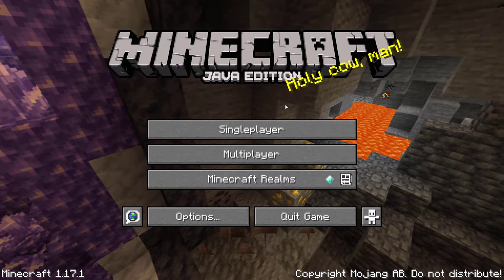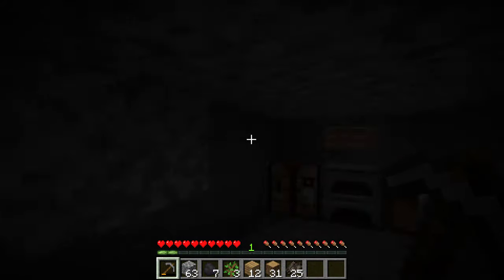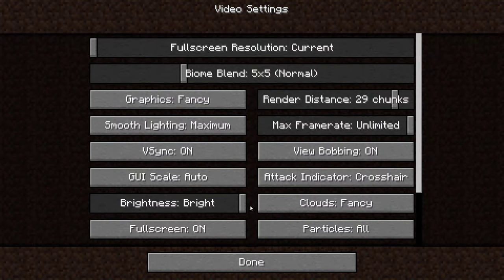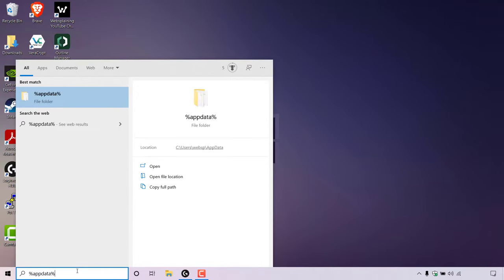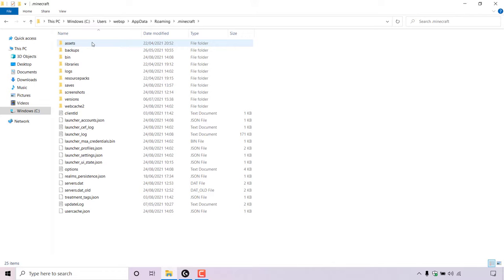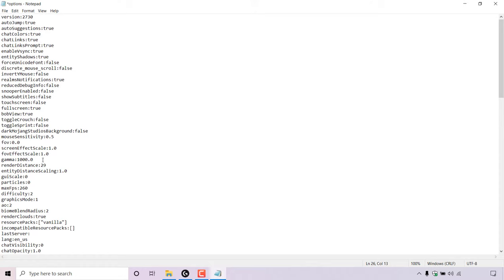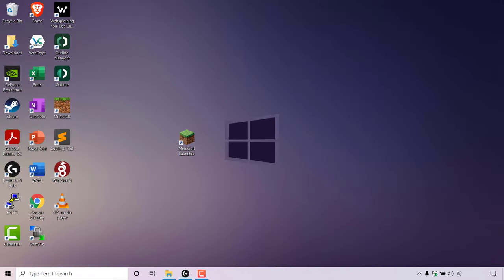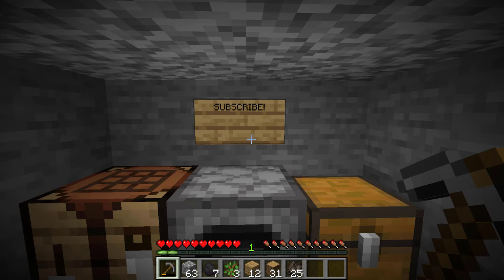How To Turn Up Your Minecraft Brightness To The Max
How To Turn Up Your Minecraft: Java Edition Brightness To The Maximum

In this video, I will show you how to how to turn up brightness/gamma in Minecraft to the maximum beyond the default limit. Increasing your brightness over the default max, allows you to see in the pitch dark and have a competitive edge in game, without having to alter the game or install any third party software.

Steps To Turn Your Minecraft Brightness/Gamma Above The Default Limit:
1. Navigate to the bottom left hand corner of your task bar and click on the search box
2. In the search box type: %appdata%
3. The best match will be the %appdata% file folder. Click "Open"
4. Double click on the .minecraft
5. Double click on the options text document
6. Edit the line "gamma:1.0" to "gamma:1000.0"
7. Click File at the top right hand corner and click Save
8. Relaunch your Minecraft Launcher and connect to your Minecraft World or Server.

Congratulations! You have successfully increased your Minecraft brightness to the maximum level.

Timestamps:
0:00 - Intro & Context
1:19 - Turn Up Brightness In Minecraft To The Maximum
3:08 - Closing & Outro